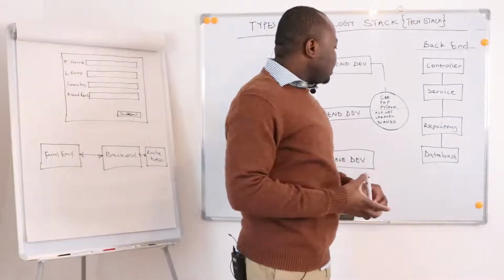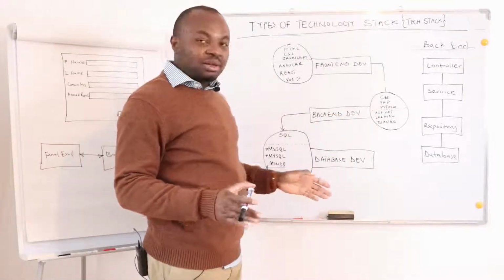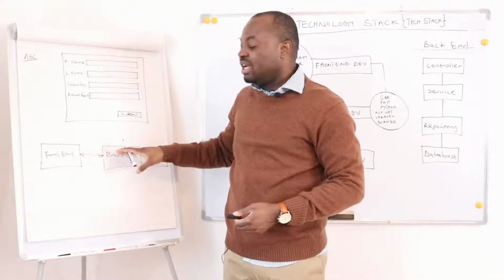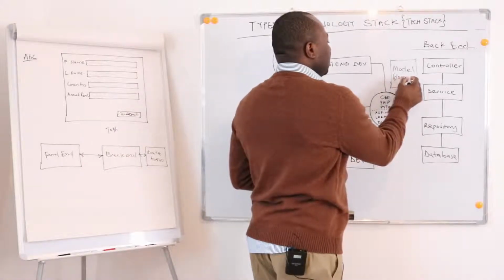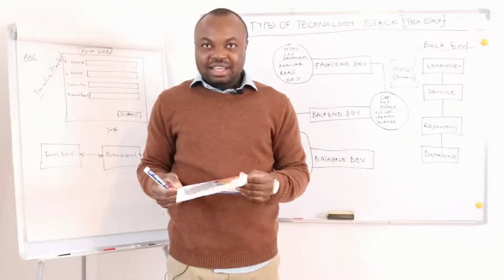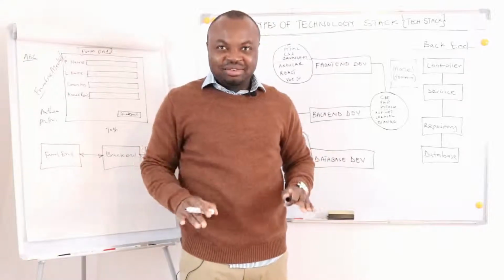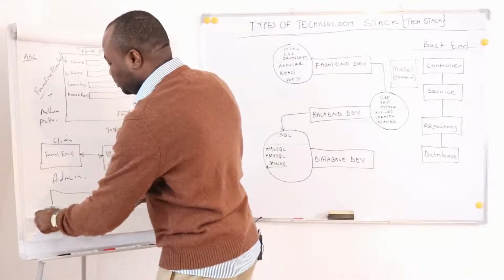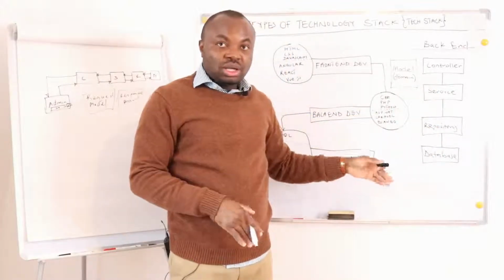Back End Tech Stack - Part 1 [Theory]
In this video, I talked about the various back-end technology stacks that a back-end developer works with in the industry.

I covered the basic stuff that happens in the back end and showed the way to structure the back-end code and what the various components of this structure do.

For back end applications, I mentioned that a developer can go with frameworks such as Asp.Net Core, Flask and Laravel, depending on the primary programming language of choice.